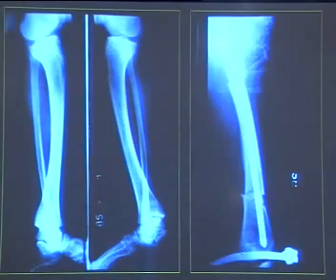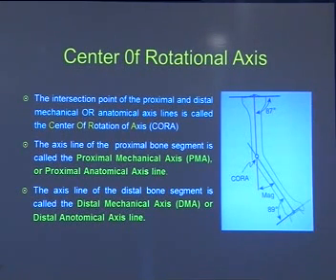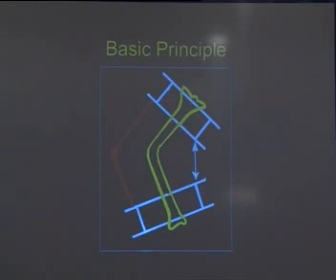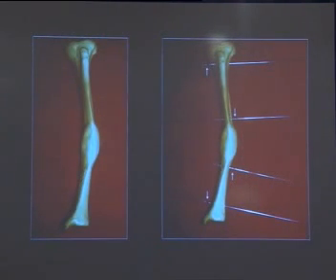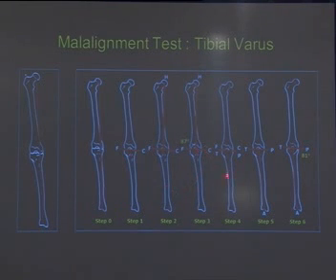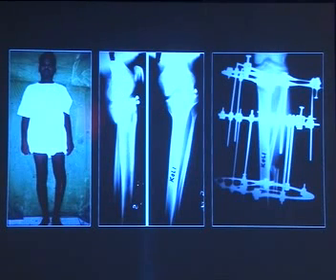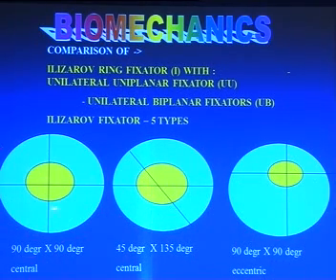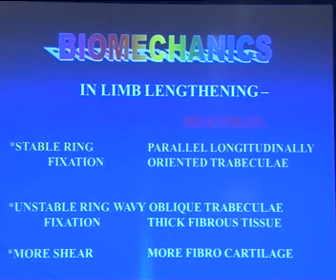IOACON2013 - Ilizarov 2